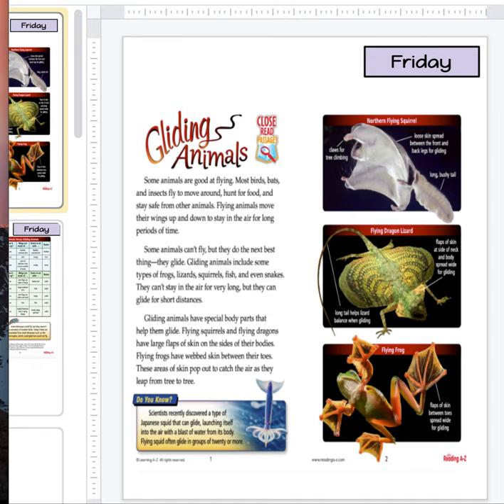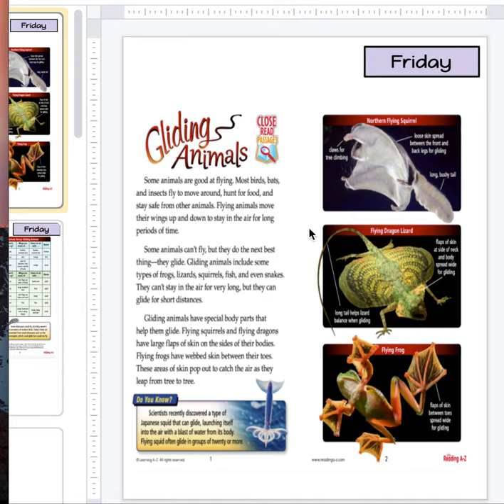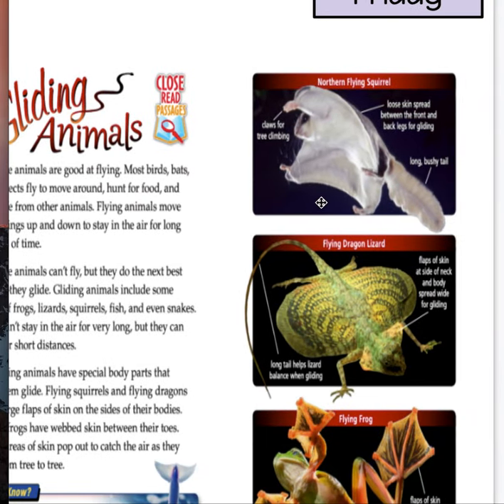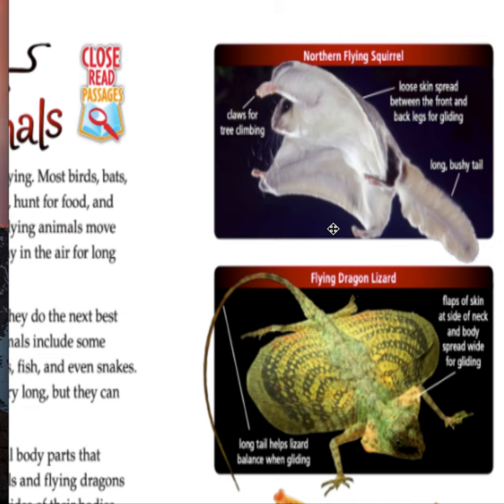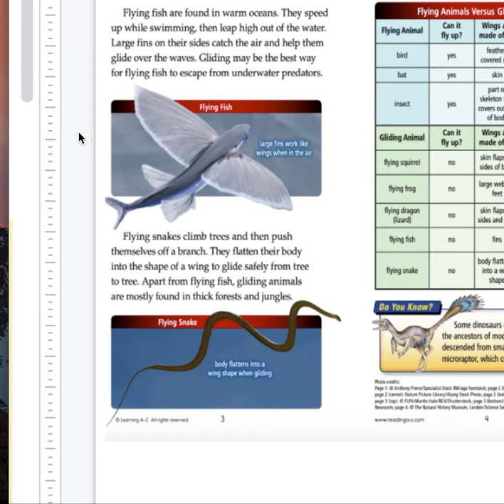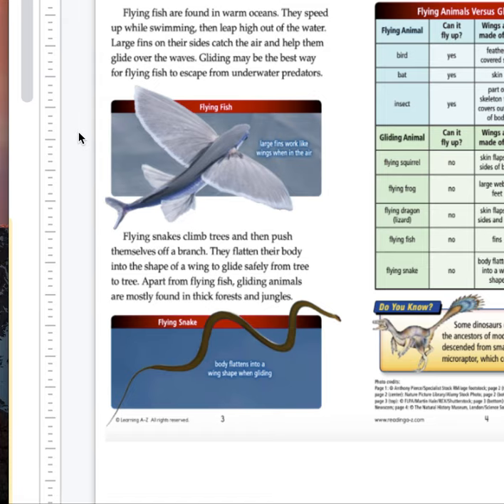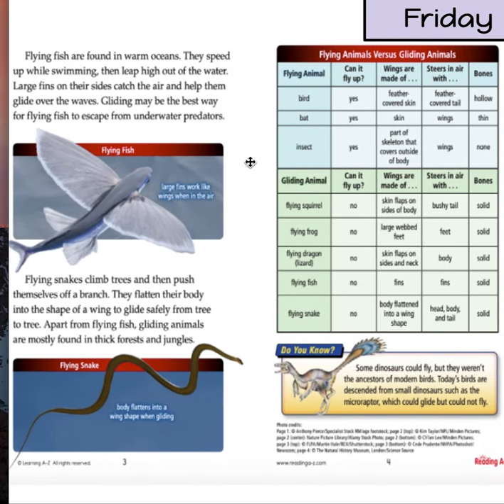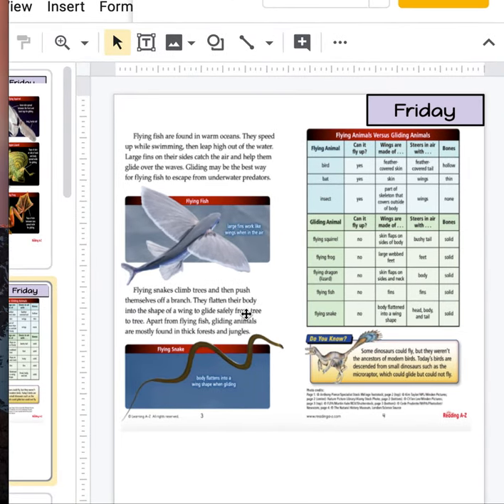Gliding Animals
Read along as we learn about Gliding Animals!